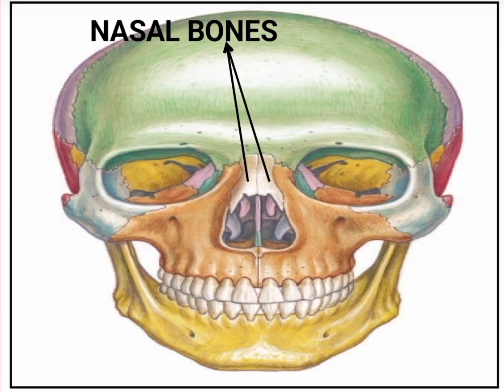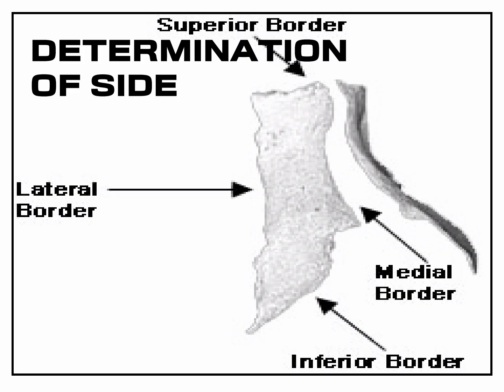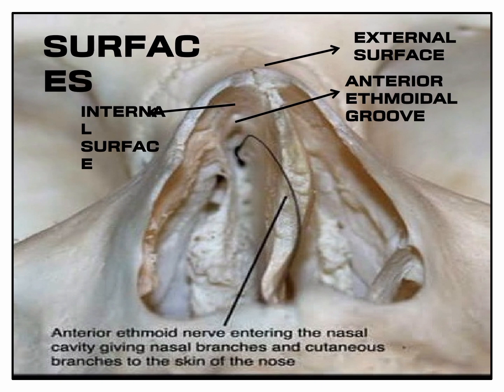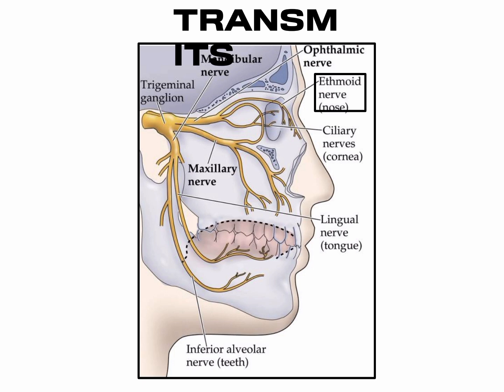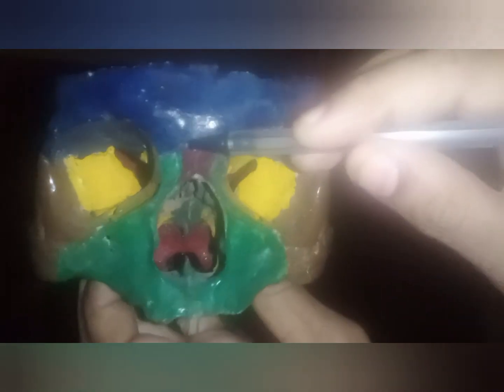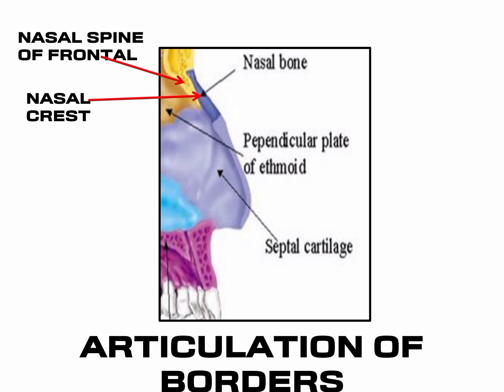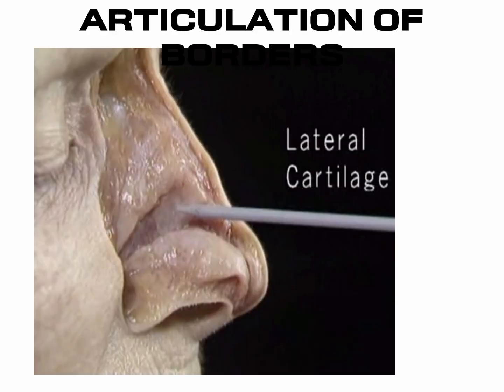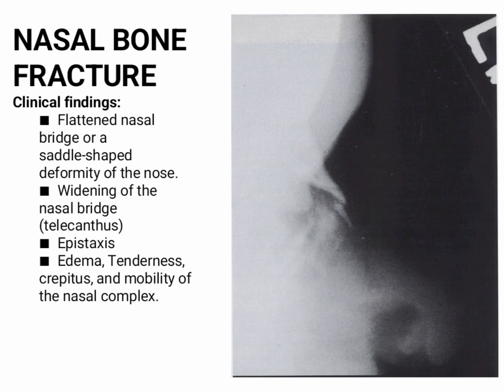Nasal Bone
Nasal bone by Krishna Murthy